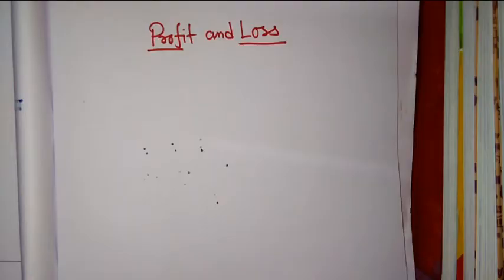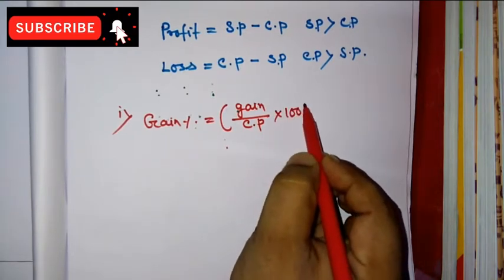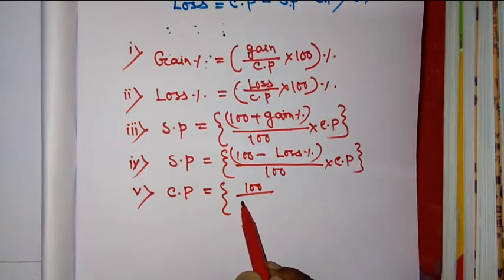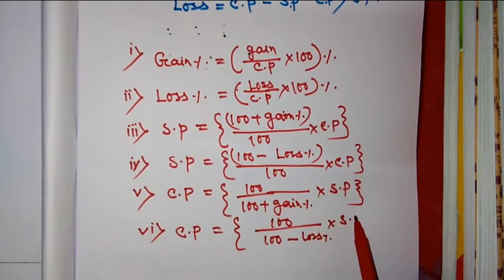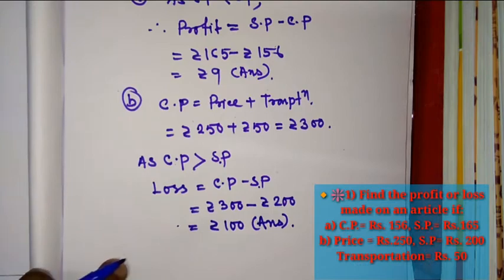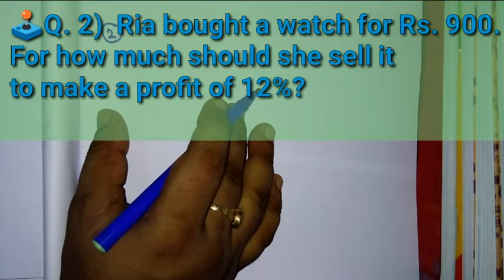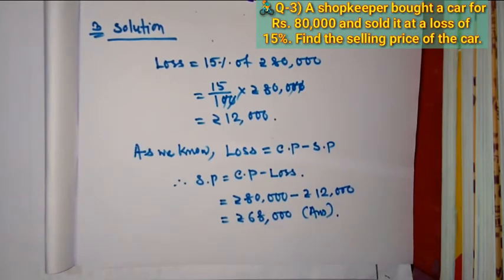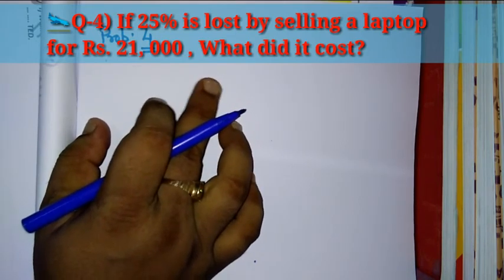PROFIT AND LOSS l MATH l CBSE & ICSE l CLASS - 6 To 10 l ALL COMPETITIVE EXAM ll PART - 2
PROFIT AND LOSS l  MATH l CBSE & ICSE  l CLASS - 6  To 10 l ALL COMPETITIVE EXAM l TAPOSHI EDUCATIONAL TUTORIAL l PART - 2